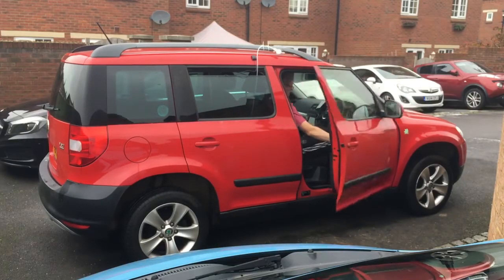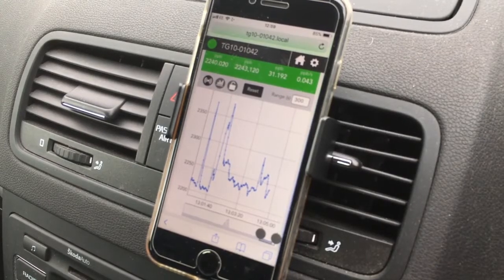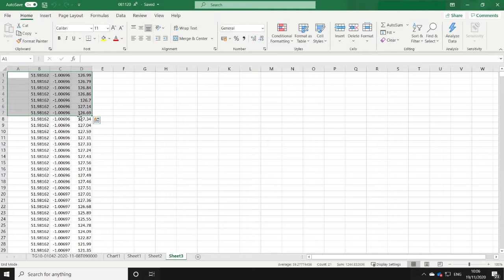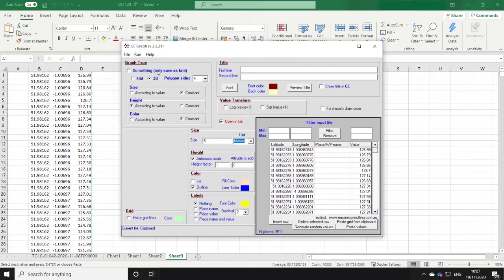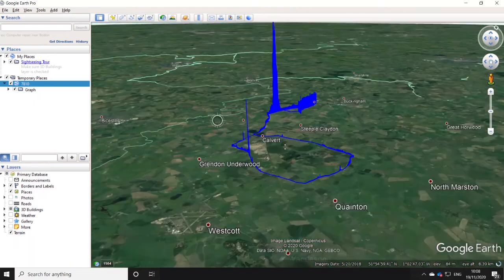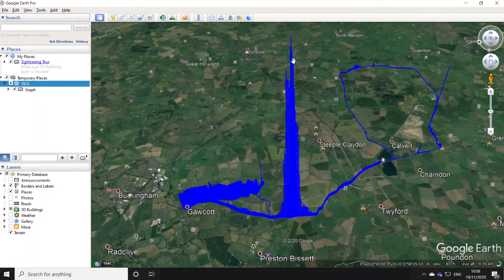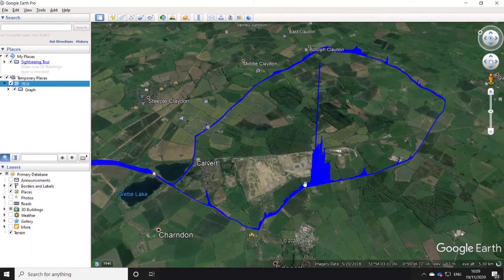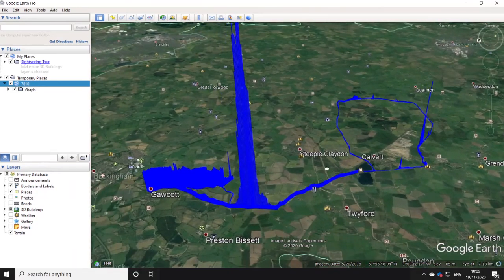Methane Mobile Emissions Monitoring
With the LI-7810 CH4/CO2/H2O Trace Gas Analyzer, locating and quantifying methane emissions while on the move has never been simpler. In just a few minutes, a standard vehicle can be equipped with the high-precision analyzer and is ready to go. The LI-7810 Mobile Monitoring video gives a quick overview on how to make mobile methane measurements and visualize the results using simple data analysis and visualization tools.